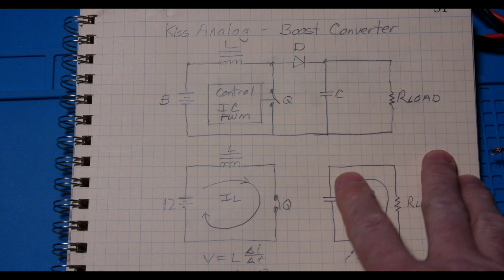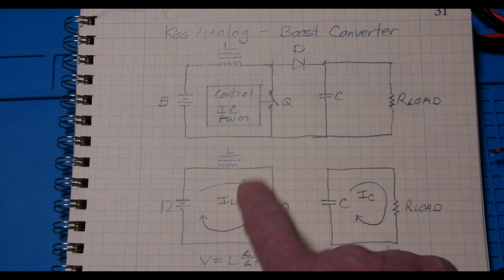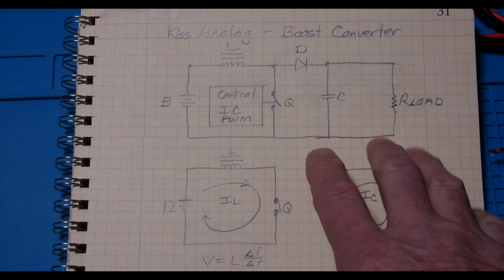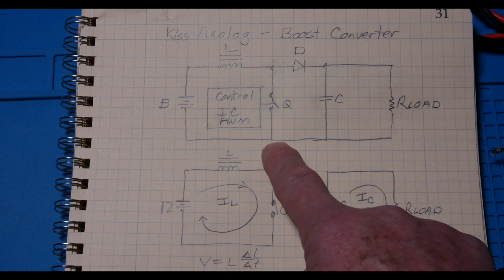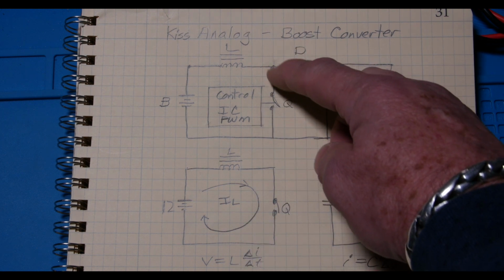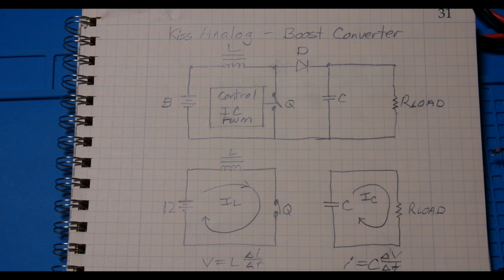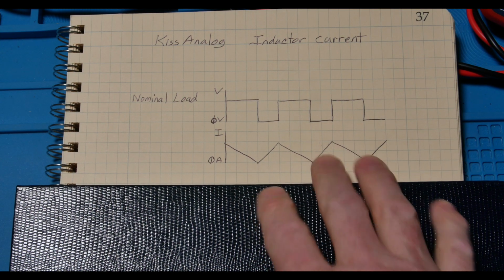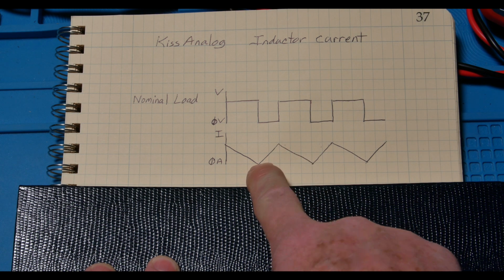Discontinuous vs Continuous Conduction Mode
This video is about DCM vs CCM.  I’ll present the difference in Discontinuous Conduction Mode vs Continuous Conduction Mode using the Boost Converter to illustrate this.